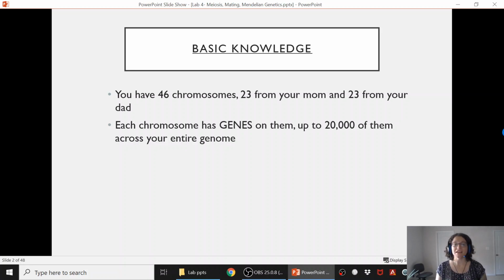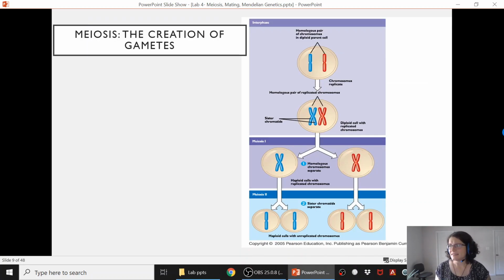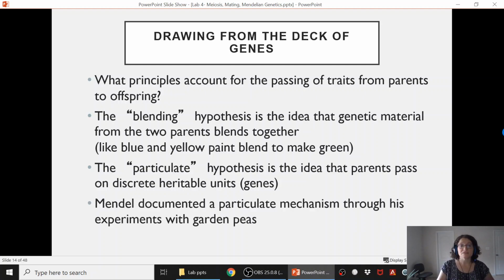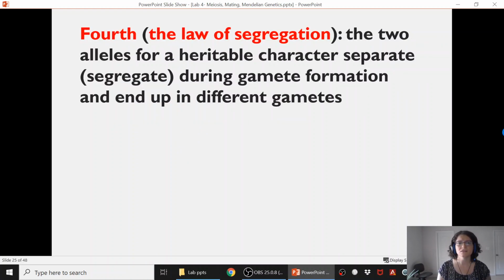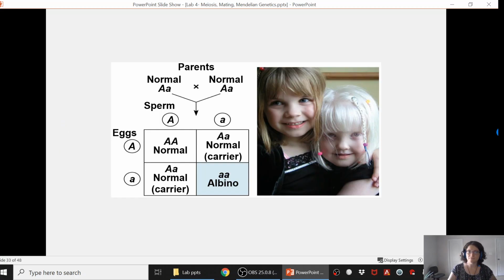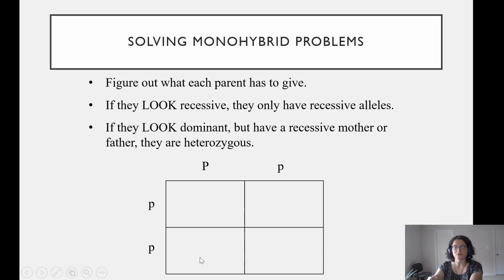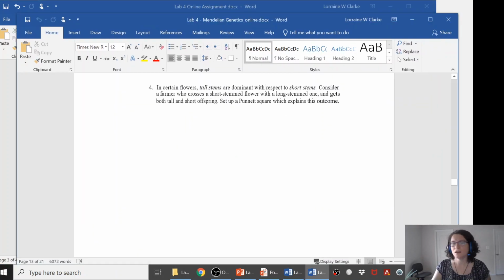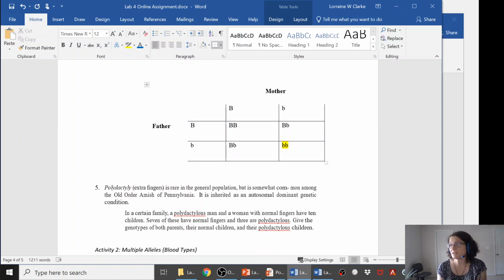Lab 4 part 1: Meiosis and mendelian genetics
These got a bit long, so I have all the info about basic monohybrid genetics and chromosomes here and incomplete dominance/codominance in part 2.